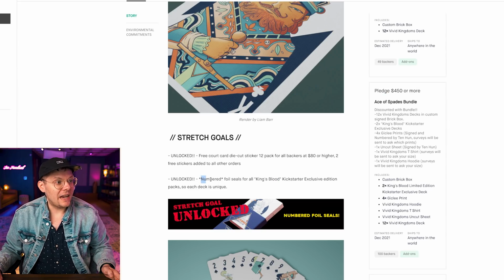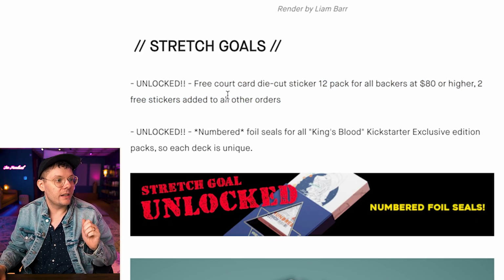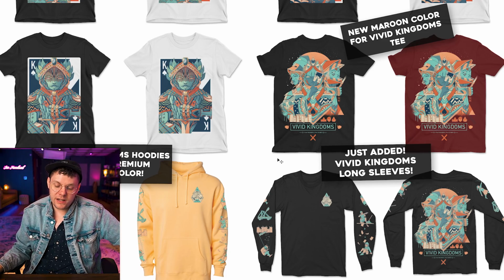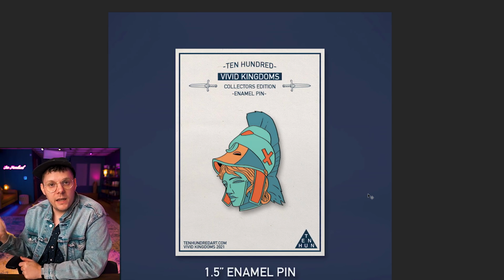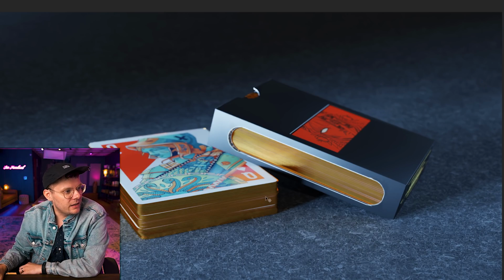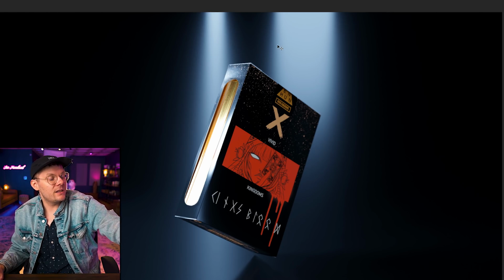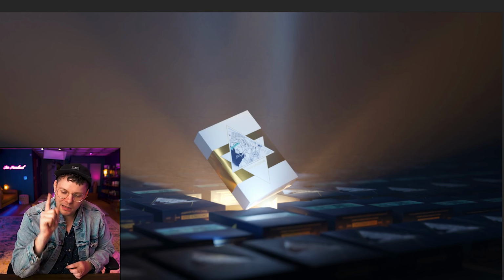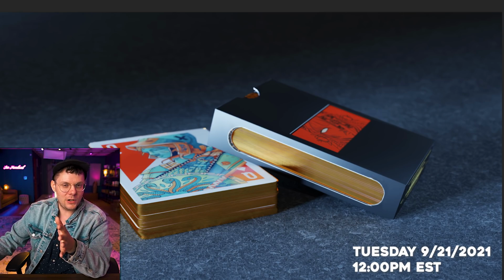So... I made $1.5 Million on Kickstarter... Now what?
The Black Edition, Special collectors deck, will be added to the Kickstarter on 9/21/2021 at 12:00pm EST

The "Golden Ticket" edition will be randomly added to orders when they go out.

00:00 Intro
01:51 - Numbered Foil Seals
02:17 - Die Cut Stickers
04:09 - New Apparel
07:28 - Enamel Pins
07:52 - Ten Hundred Sub-Reddit
08:48 - Black Edition Special Collectors Deck
10:49 - The Golden Ticket Deck
12:46 - Outro

Thanks to Alexandre for the dope 3d renders!

Some of My Supplies:
Ipad Pro 12.9"
My Ipad Case (everyone asks me about this for some reason)
Paperlike Screen Protector

Cameras
My Main Camera Sony A7C
My 2nd Camera Sony A6600
My 3rd Camera Sony A6500

Slider
Rhino Arc II Essentials Slider Bundle (for moving shots and face tracking!)

Light
Key Light Godox SL-60W
Amaran 100d Light
36" Softbox
Light Stand
Wall Mount Light Stands
Neewer Dimmable Bi-Color LED Video Light
FL-3060A Bi-Color LED Light Panel
GVM RGB Lights
Color Lights
Vibe Lights
More Vibe Lights

Technical
Editing/ Color Correction console
X-Rite ColorChecker Passport Video

Audio
Condensor Mic (voiceover) Akg C214
Main Shotgun Mic Rode NTG3B
2nd Shotgun Mic Sennheiser MKE 600
Focusrite 18i8 Audio Interface

Displays
Samsung 49-Inch CRG9 Curved Monitor
Dell P2715Q 27-Inch Monitor
BenQ 27 Inch IPS Monitor
ANDYCINE A6 5.7 Inch HDMI Field Monitor